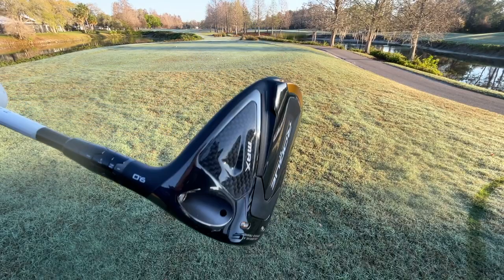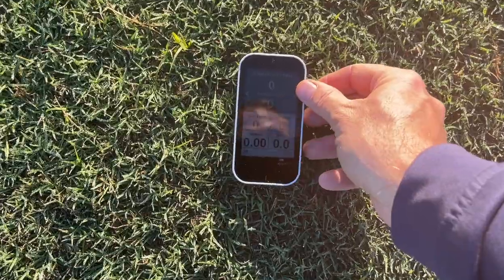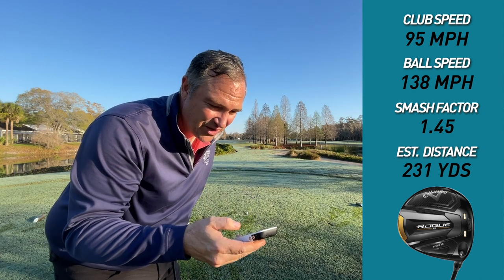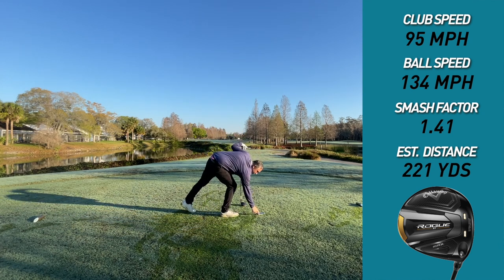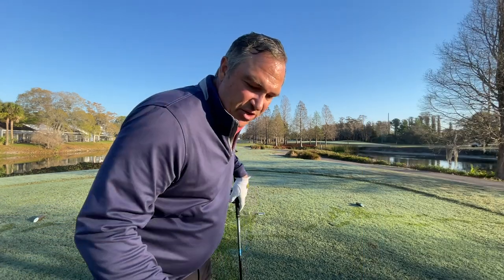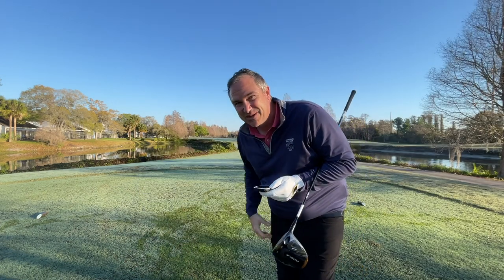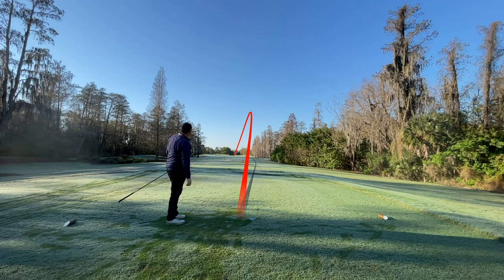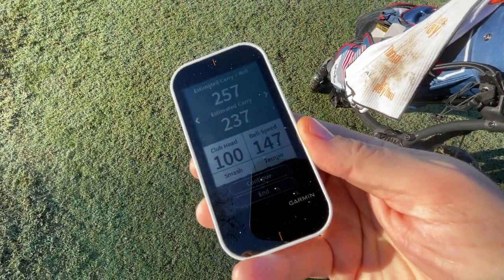PRETTY SURE I JUST WITNESSED A MIRACLE!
I take the Callaway Rogue ST Max out on course for a full review. I was shocked by what I saw.